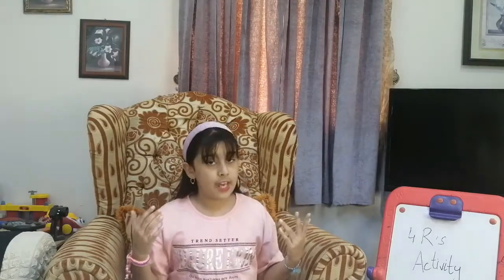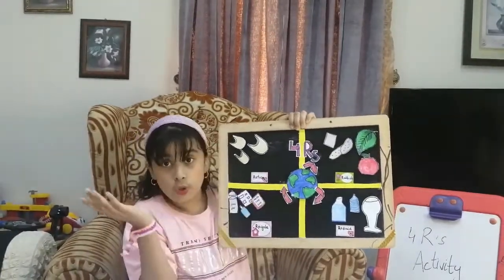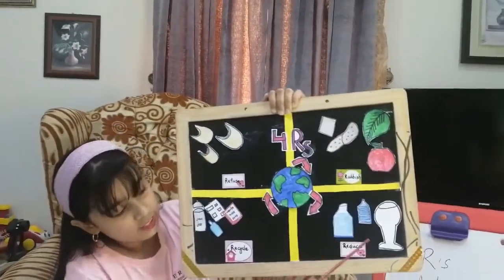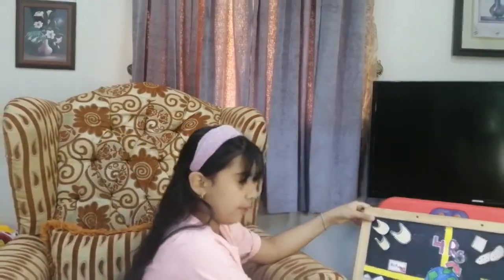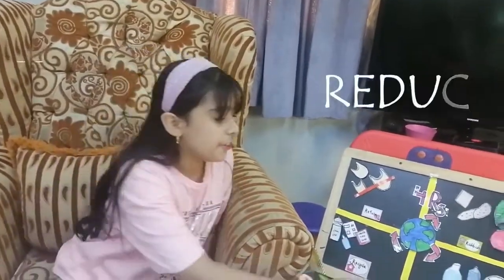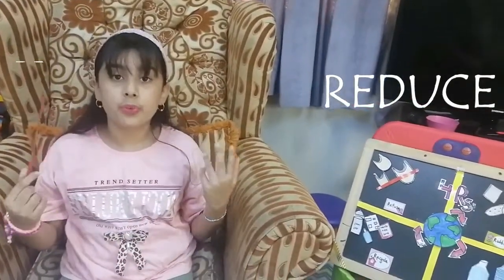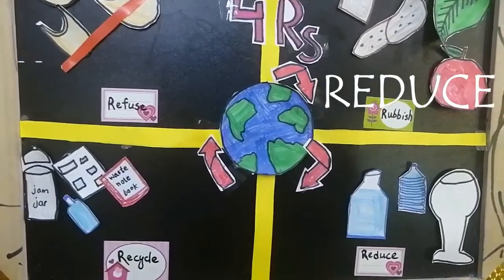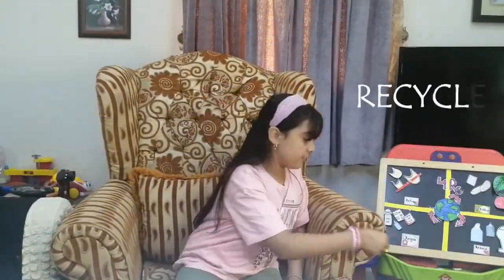School activity - 4 R's. REFUSE, RUBBISH, REDUCE, RECYCLE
EXPLAIN THE RE-CYCLING PROCESS